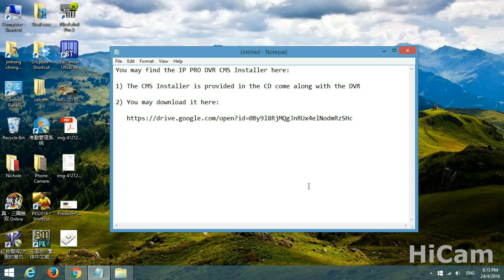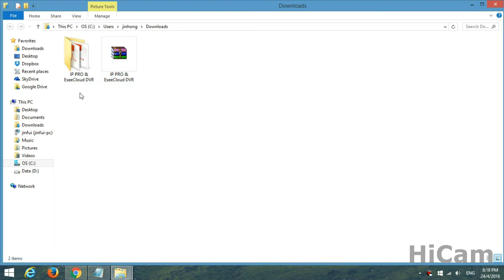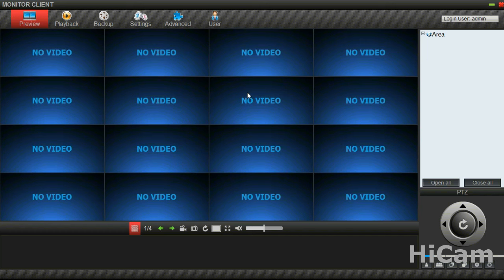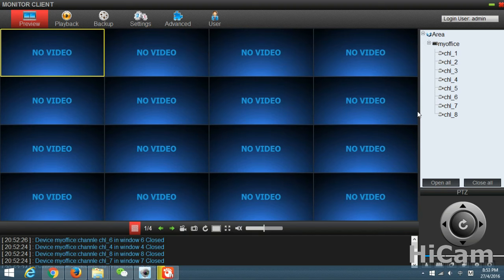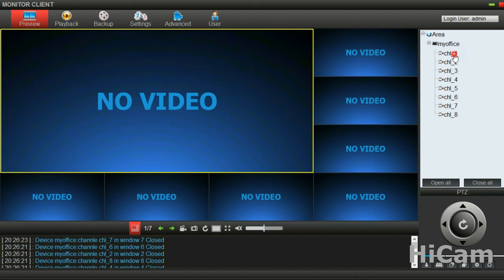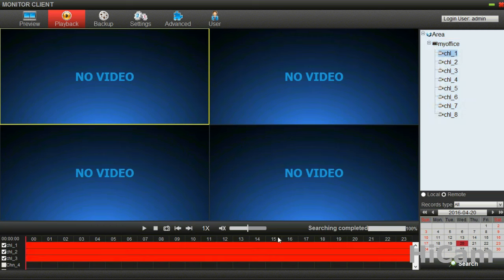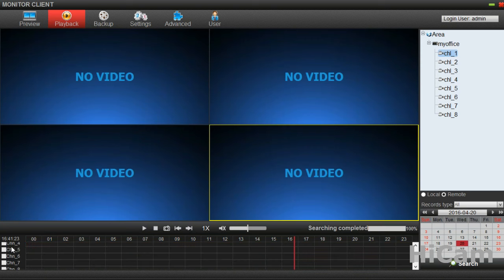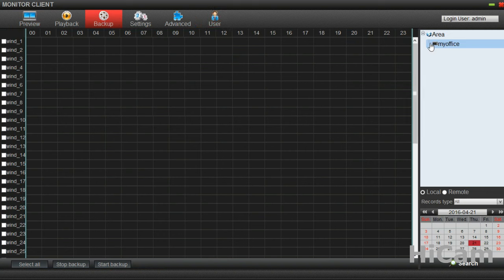[PC or Laptop] HiCam IP PRO DVR: CMS Installation & Operation Tutorial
CMS Software Tutorial Scope:
1. CMS Installation @ 0:05min
2. Insert Device into CMS @ 2:46min
3. Live View @ 4:45min
4. Playback @ 6:54min
5. Video Backup @ 10:38min